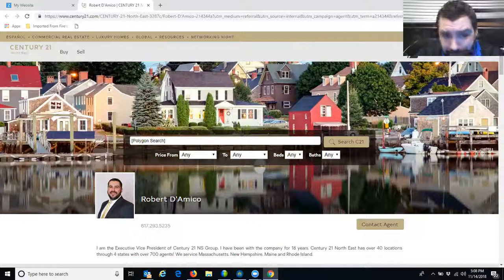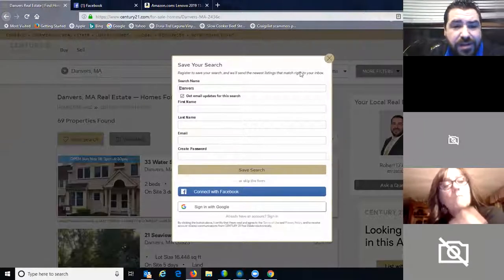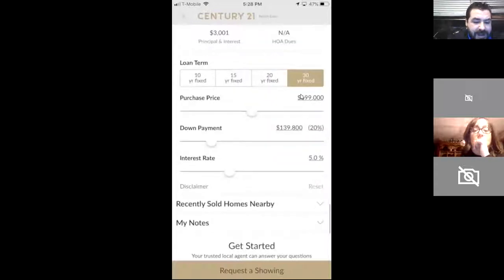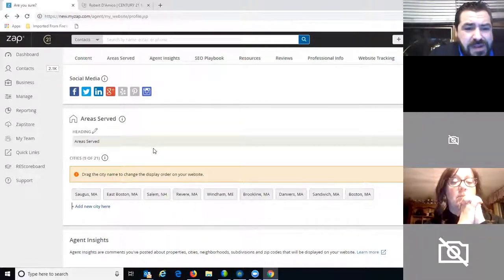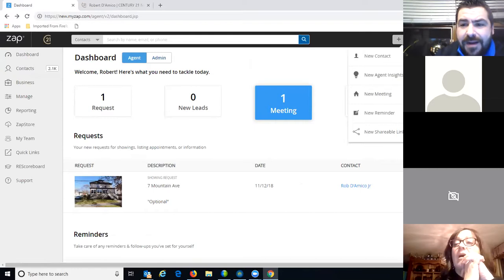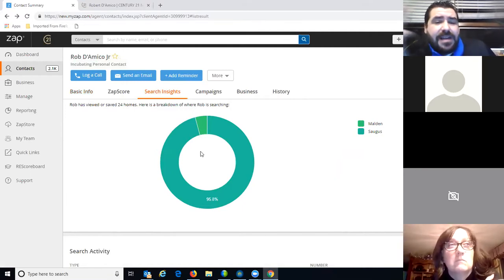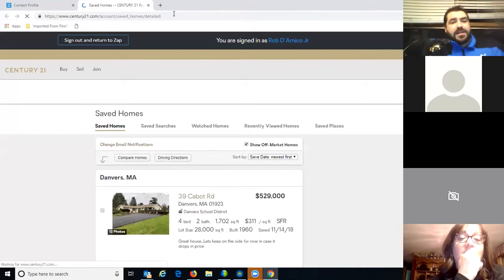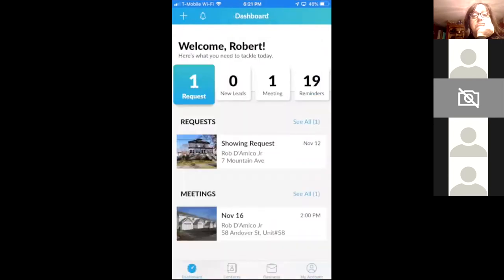Zap Basic Training-11.15.18